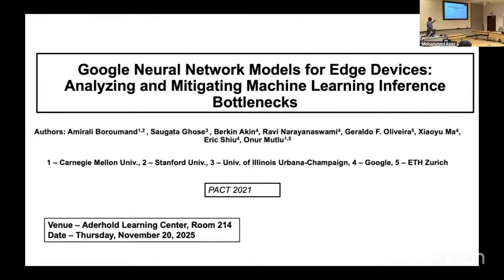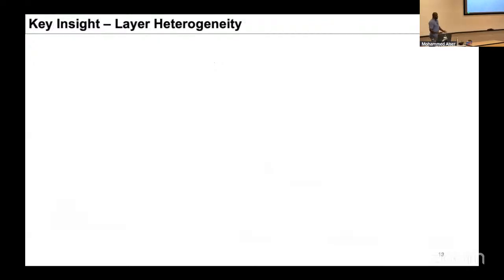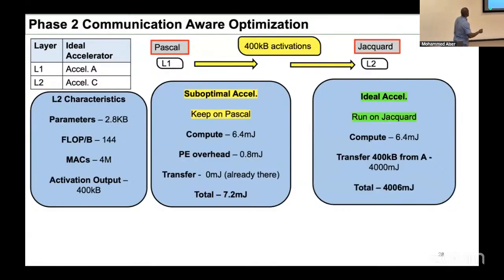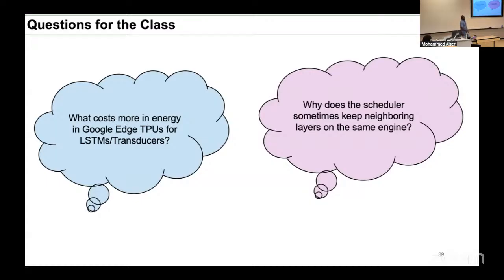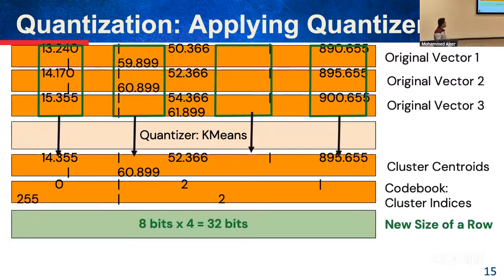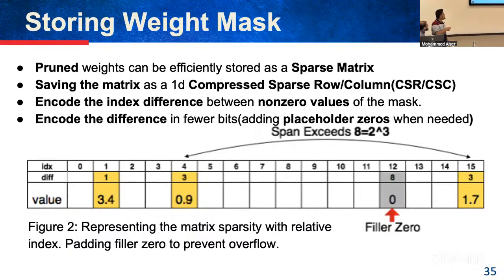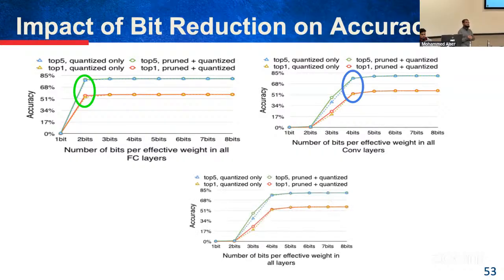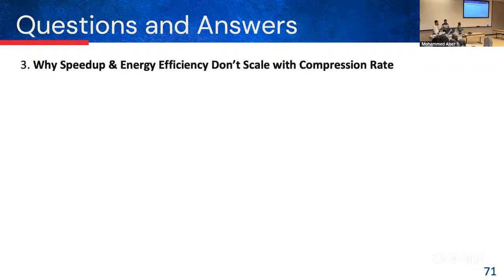Lecture 19 | Accelerating Deep Learning: DeepCompression & Mensa | GSU | Prof. Mohammed Alser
First Talk:
Deep Compression: Compressing Deep Neural Network with Pruning, Trained Quantization and Huffman Coding, ICLR 2016.
Presented By:
Aryan Shrestha
Apu Kumar Chakroborti
Md Abdullah Al Rahat Kutubi

Second Talk:
Google Neural Network Models for Edge Devices: Analyzing and Mitigating Machine Learning Inference Bottlenecks, PACT 2021
Presented By:
Ezekiel Adeniyi